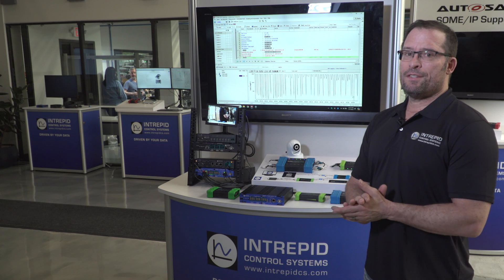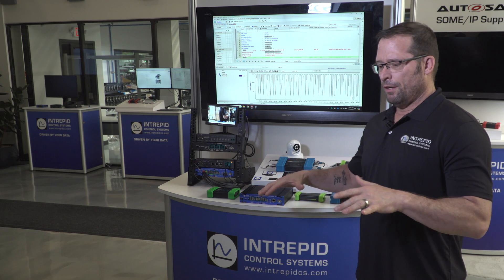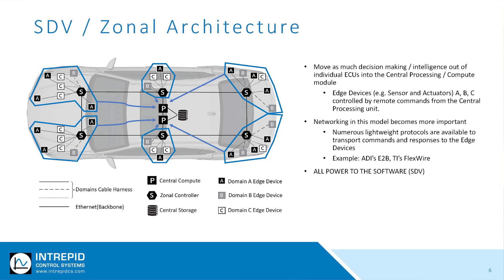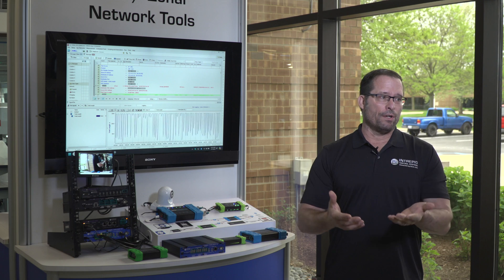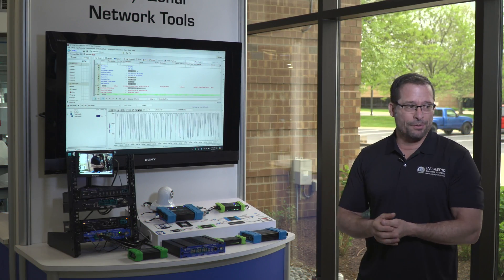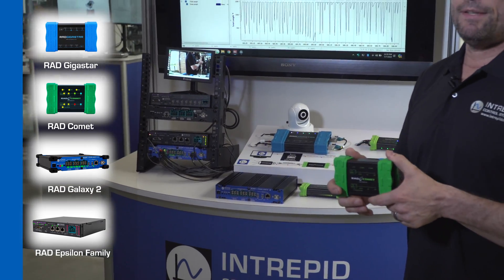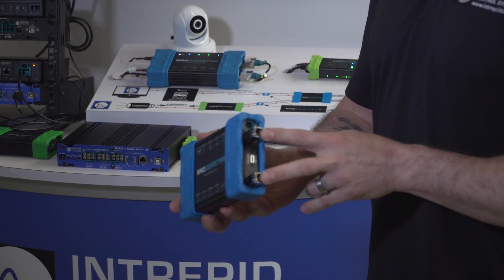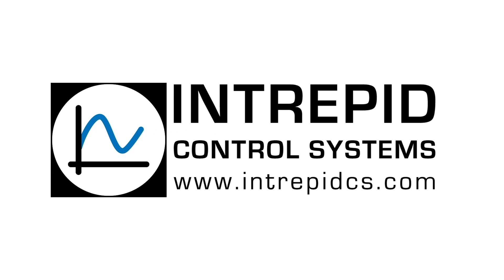Network Development Tools for Software Defined Vehicles and Zonal Architectures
In this video demonstration, Colt Correa, the COO of Intrepid Control Systems, discusses the industry shift towards Software-Defined Vehicles (SDVs) and the tools essential for their development. He highlights the transition from traditional Domain-Based Architectures, where numerous Electronic Control Units (ECUs) manage specific functions, to a Zonal Architecture, which centralizes control into a 'Super Brain' while sensors and actuators remain distributed throughout the vehicle. This evolution emphasizes the importance of robust networking, with a significant move towards Automotive Ethernet.

At Intrepid Control Systems, we offer a comprehensive range of tools to support this new architecture. Our key products include the RAD-Galaxy 2, which supports multiple Automotive Ethernet ports, the RAD-Epsilon family of switches, and the RAD-Comet designed for the new 10BASE-T1S network. Additionally, our media converters, such as the RAD-Moon and RAD-Gigastar, provide versatile network support and configuration options. These tools are crucial for enabling the data logging and cloud connectivity necessary for the advanced functionality of SDVs.